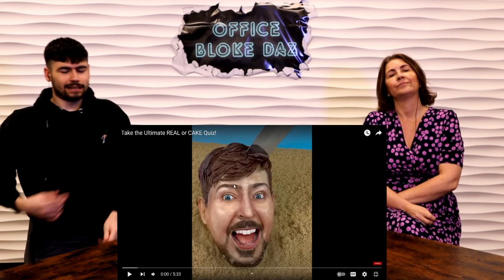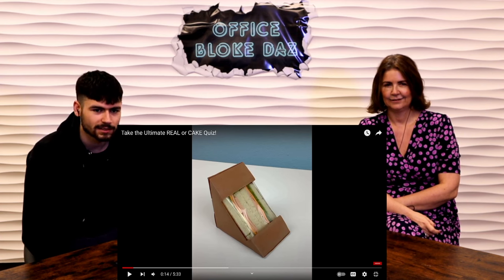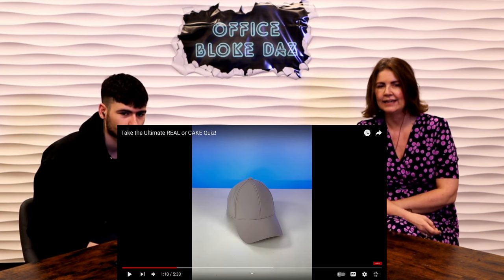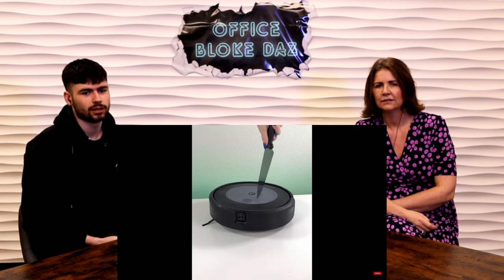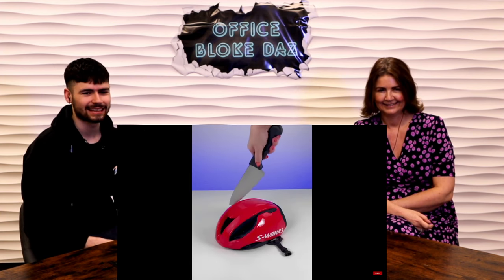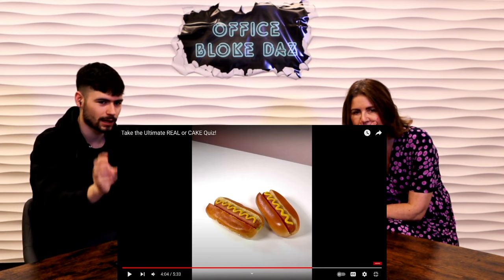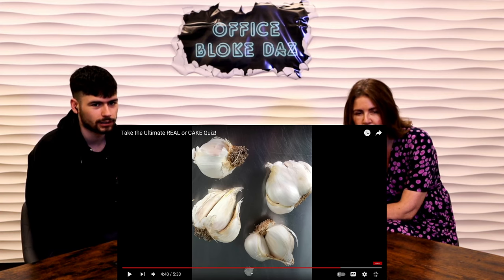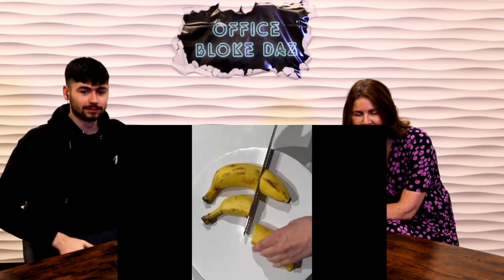BRITS Take on Ultimate Real or Cake Challenge!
Gaynor and OB Aidan try guess if the items are Real or Cake.